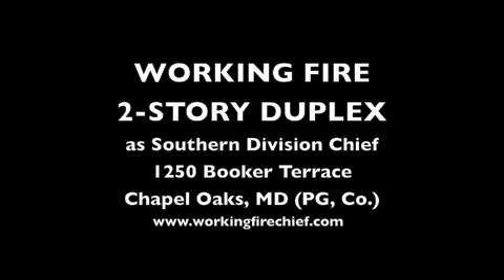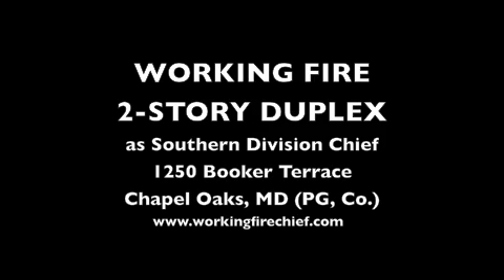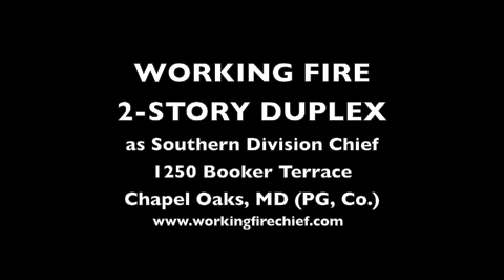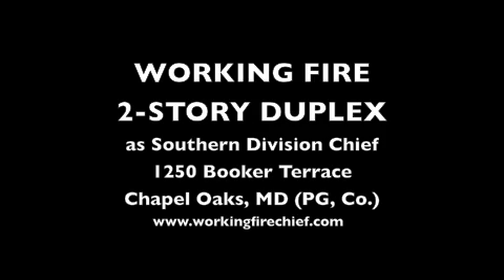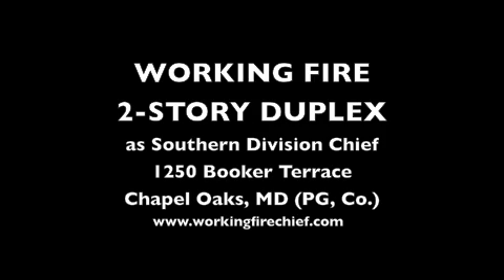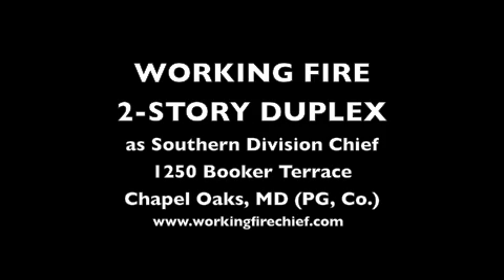Fire Ground Audio (Chief 33/SDC)- 1250 Booker Terrace, Chapel Oaks, MD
Wednesday, December 19, 2012- Chief 33 was the first fire department unit to arrive at this box alarm, finding smoke issuing from side A and fire showing from the B and C sides, and establishing the Command. Engine 331 (3rd due) laid out and stretched 250' 1.5" preconnect to the rear and gave size up. Command assigned the Engine Co to exposure D. Tower Ladder 33, the 1st due truck, laddered sides A and B, searched (negative) and opened up for Engine 381. Rescue Engine 33, dispatched as the 3rd due special service, arrived and assumed 2nd due responsibilities, laddering the rear and entering through side C. While units were operating inside, both the Tower Ladder and Rescue Engine drivers removed all bars from windows. Units cleared after 2.5 hours.